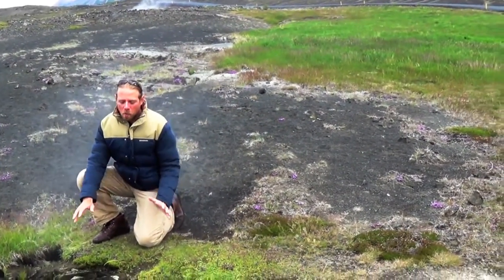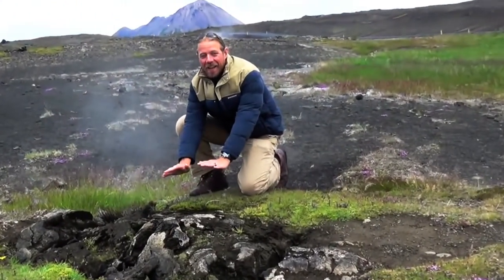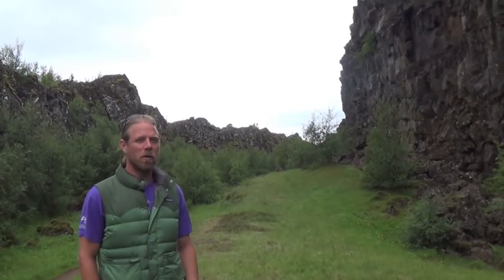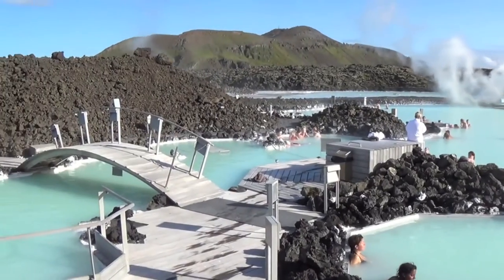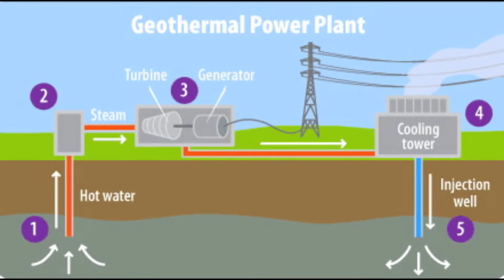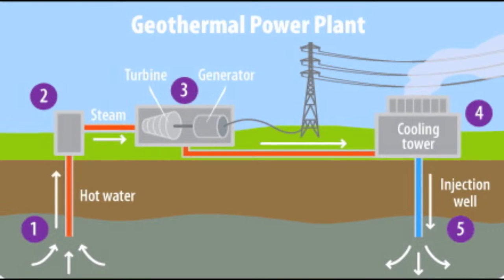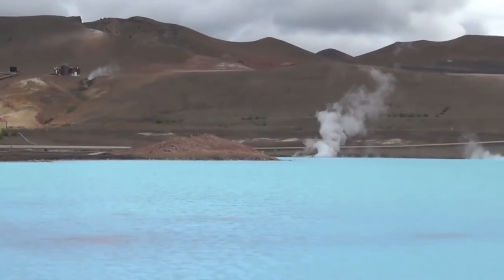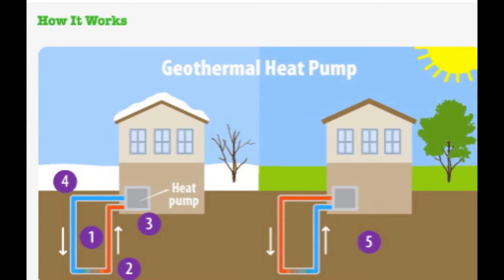Geothermal Energy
Geothermal Energy.  Geothermal energy is the heat from the Earth. It's clean and sustainable. Resources of geothermal energy range from the shallow ground to hot water and hot rock found a few miles beneath the Earth's surface, and down even deeper to the extremely high temperatures of molten rock called magma.